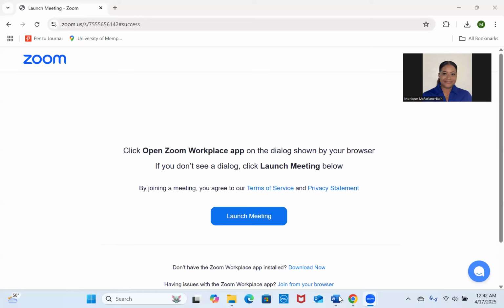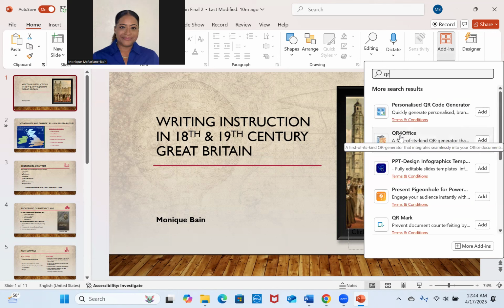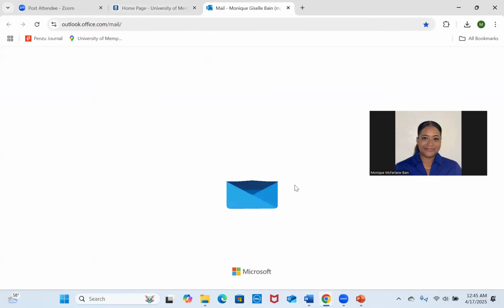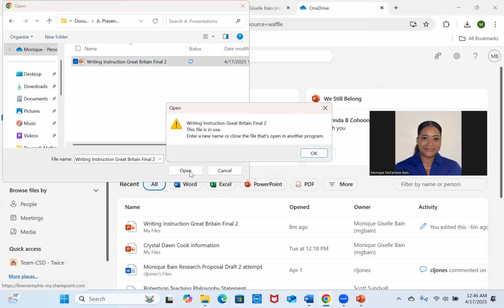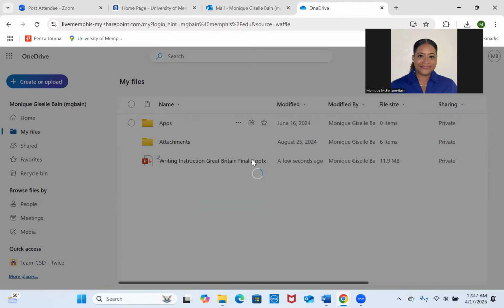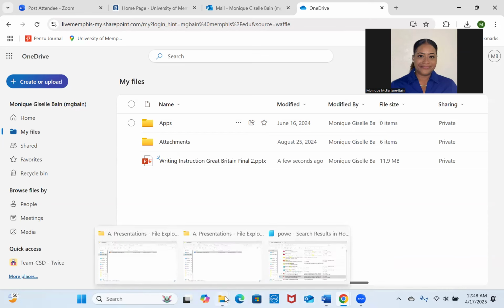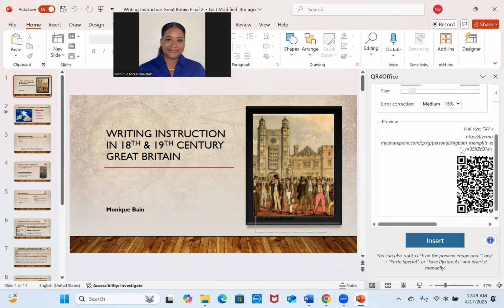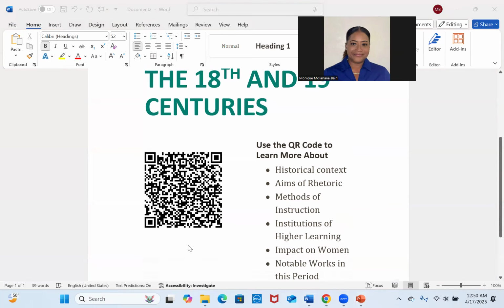How to Make a QR Code for your PowerPoint Presentation Part I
In this video, I show users how to convert their PowerPoint presentation to a shareable QR code/link,, using their One Drive account as the source of the link.